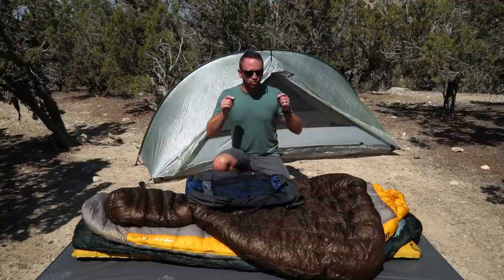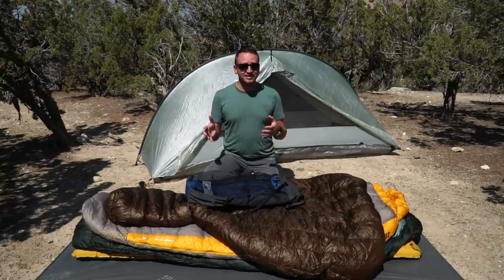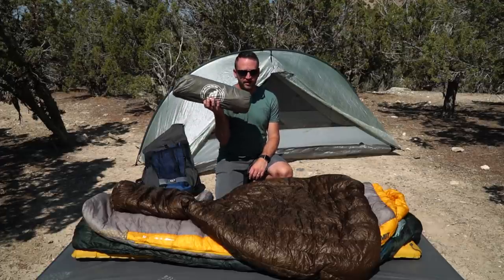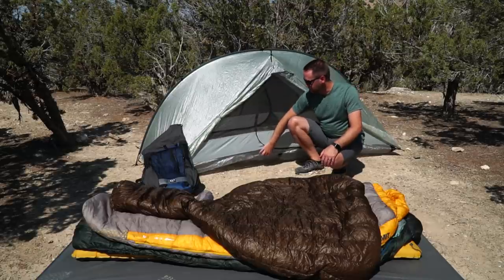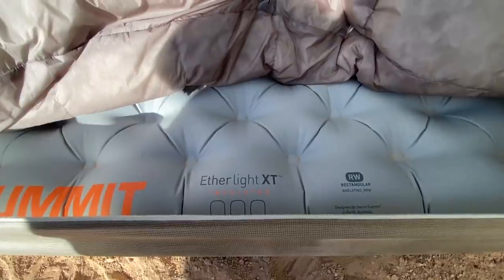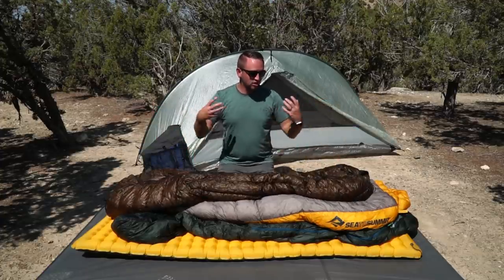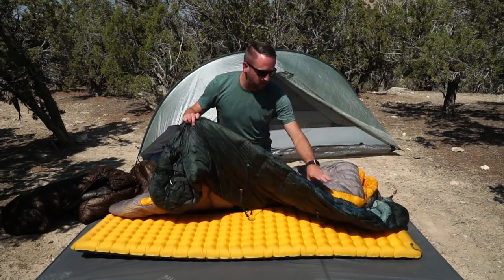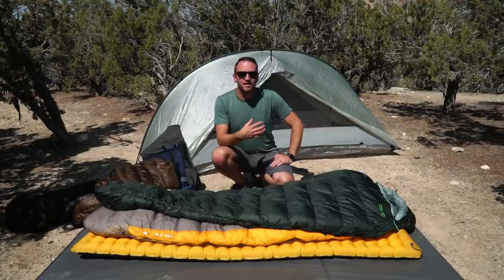Big 3 Gear To Get Excited About! My Favorite Gear To Date!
** Save 15% on your first order with code BACKCOUNTRYEXPOSURE ** Some exclusions apply